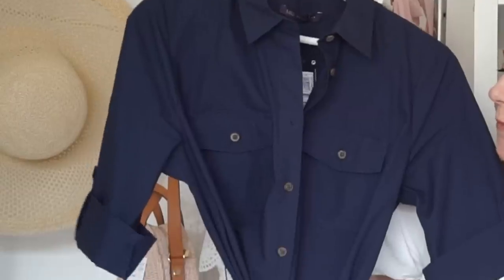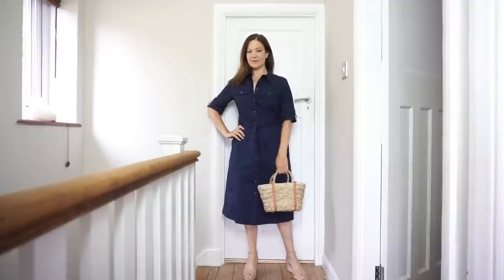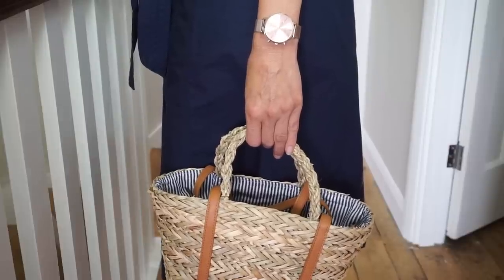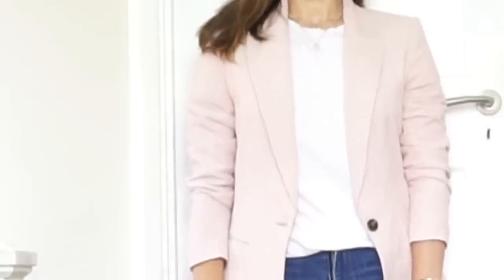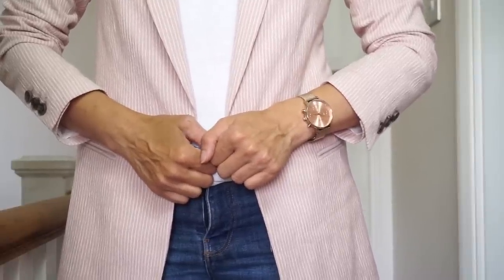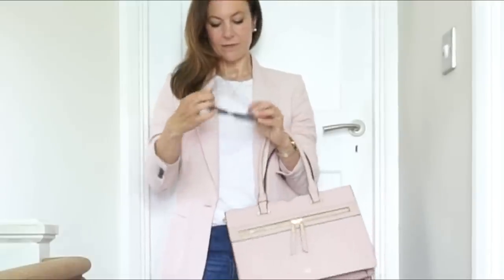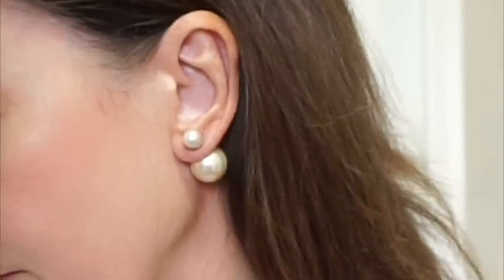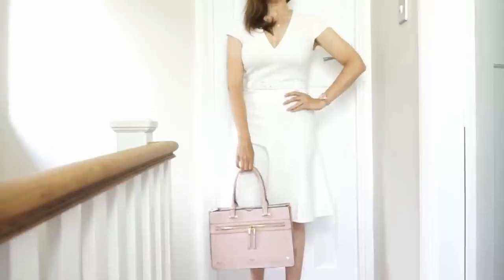How to Style an Outfit with Accessories 2019 | Fashion Over 40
Here’s a new video about how to style an outfit with accessories. I have 3 outfits to show you and I ‘ll show you how I would accessorize each look.

ITEMS SHOWN
OUTFIT 1

Summary:
Gemma shows you How to Style an Outfit with accessories. Fashion for ladies over 50